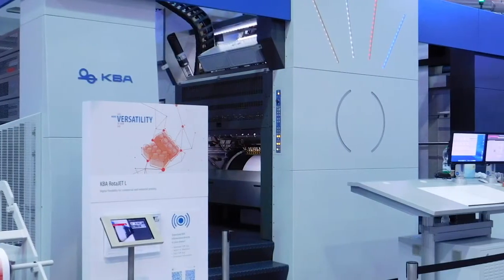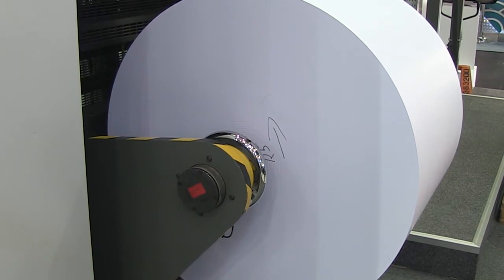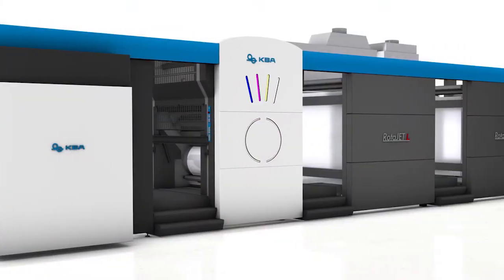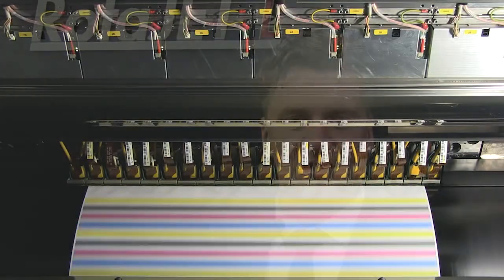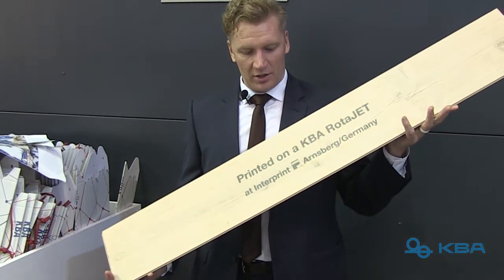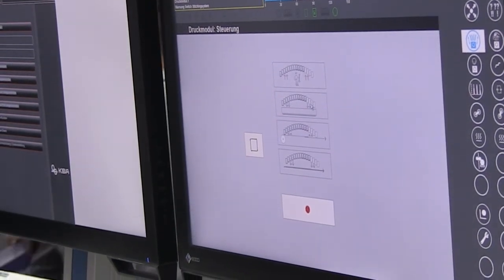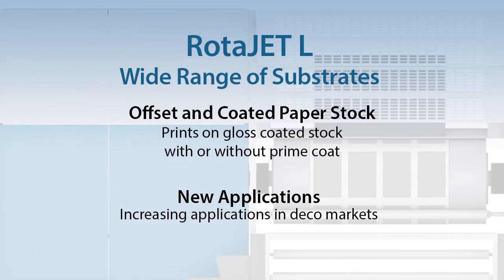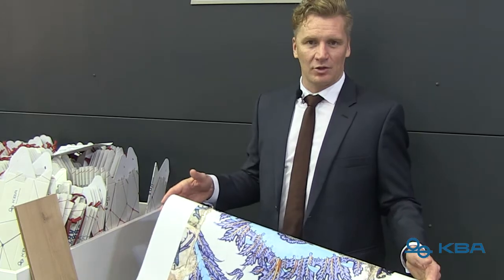KBA RotaJET L - Live at drupa 2016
Maximum print quality, even on coated offset stock, outstanding productivity and unique fl exibility for commercial and industrial printing. With printing widths of 77 to 138cm, this is the KBA RotaJET L-Series. The high-volume inkjet web press with cutting-edge 1200dpi printing head technology can be extended at a later date in terms of web width, colour content and printing speed, thus offering a high level of investment security. Add more versatility to your day. ADD MORE KBA TO YOUR DAY.